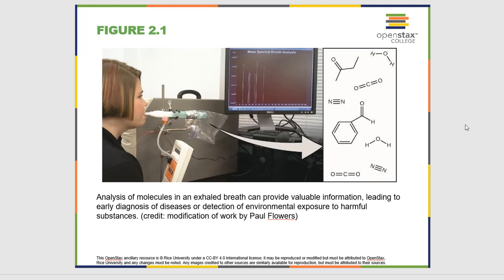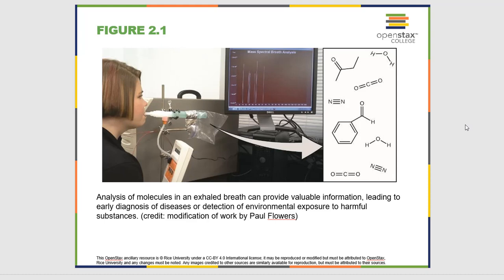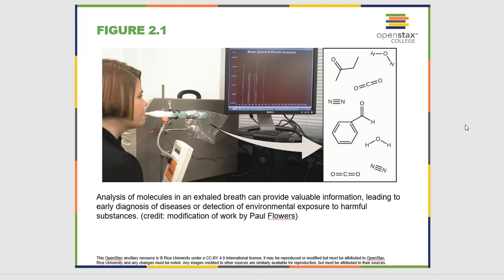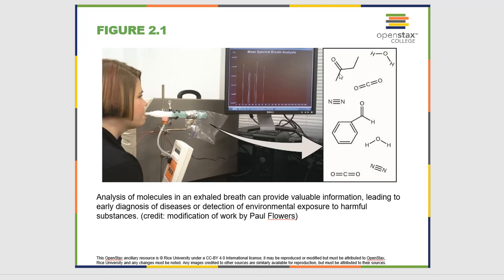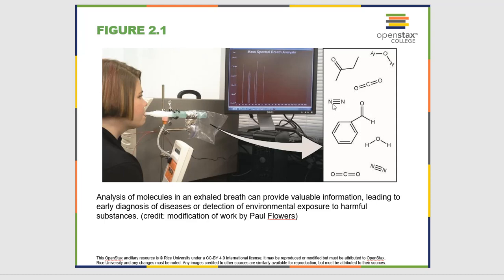Online General Chemistry Chapter 2.1 Introduction to Atoms, Molecules and Ions